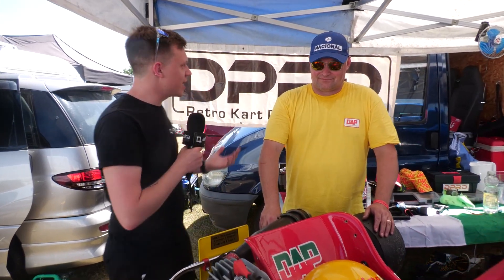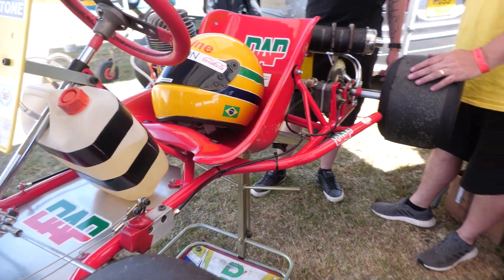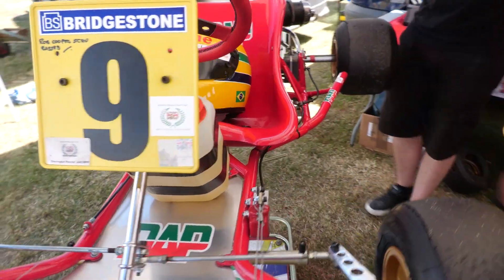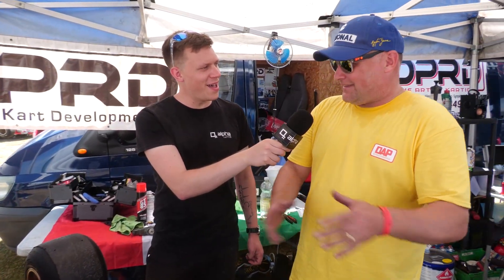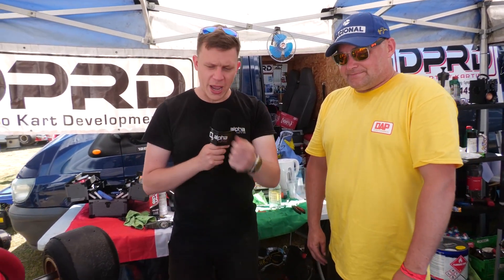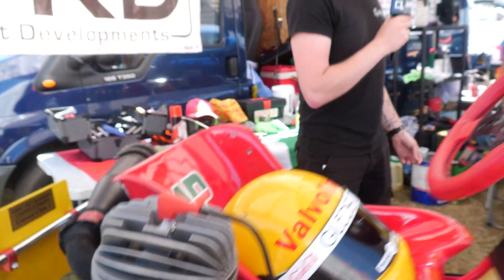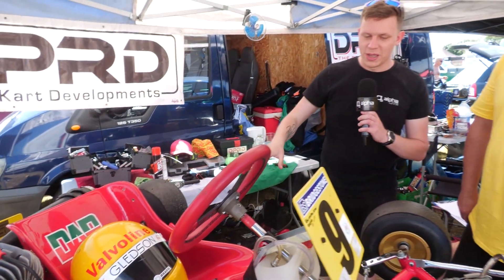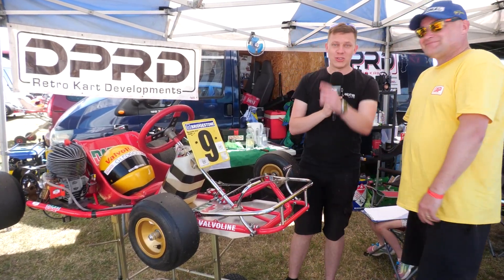Ayrton Senna Drove These Karts!!!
Darren tells us all about his pride and joy restoration project, and its a good one!

Historic Demonstration is from 13:25 to 14:25 17th July

The Shenington SuperPrix & Historic Revival meeting will be held over 16-17 July 2022, and includes the Motorsport UK E Plate for winners in most classes and SP plates for all classes except 210’s.  The event will have the finals on Sunday live streamed by @Alpha Live.